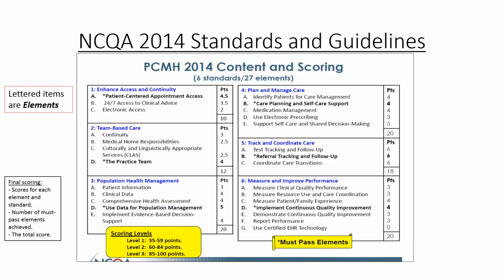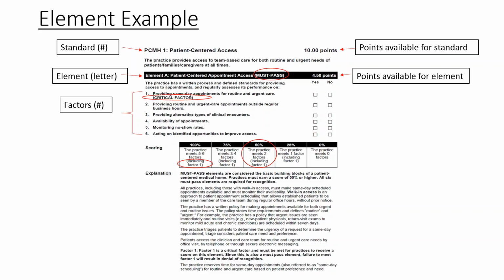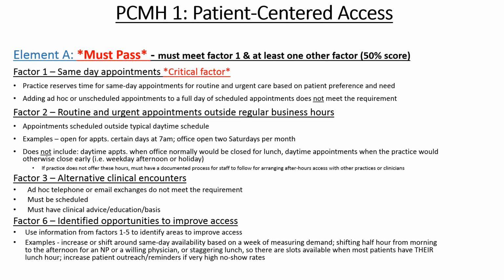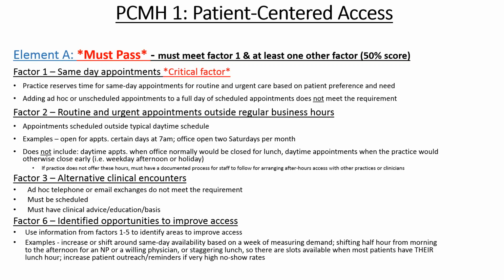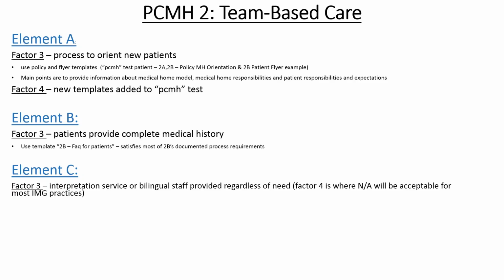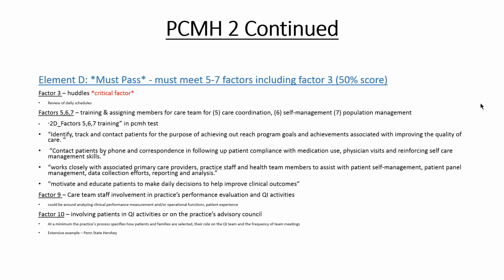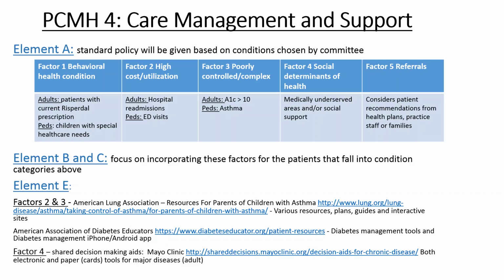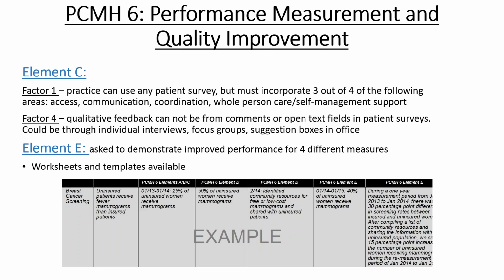07232015 FAQs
Description